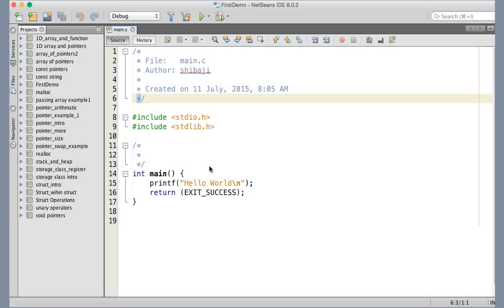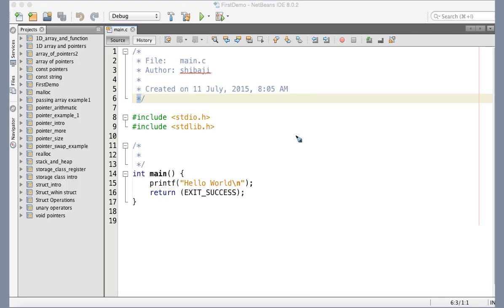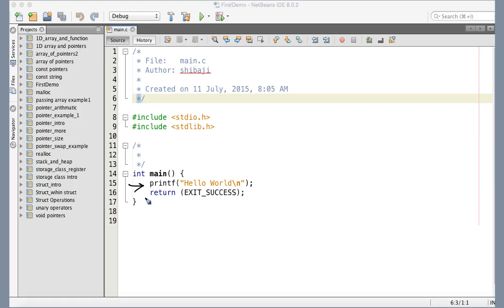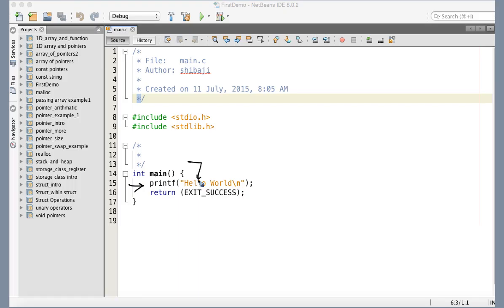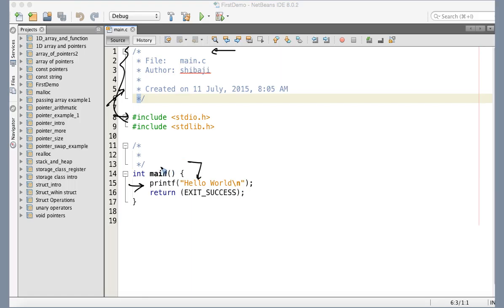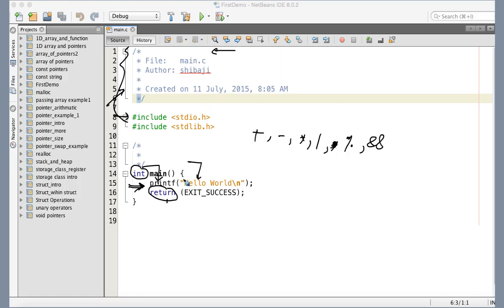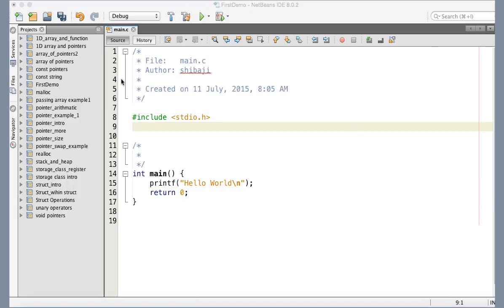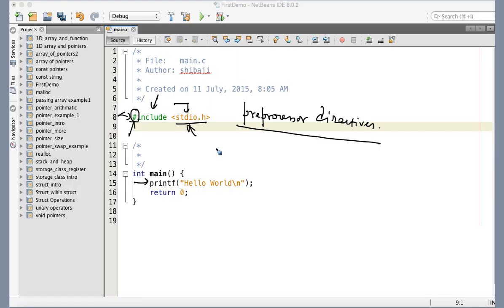[c tutorial for beginners] 5 Understanding the first program-HD720